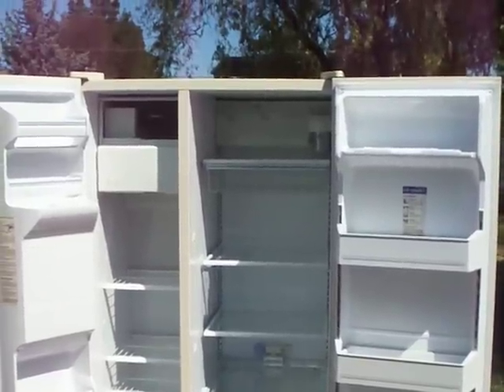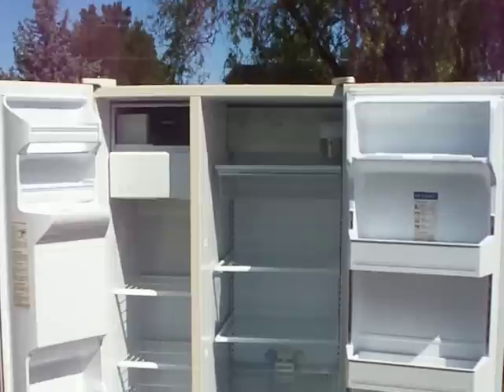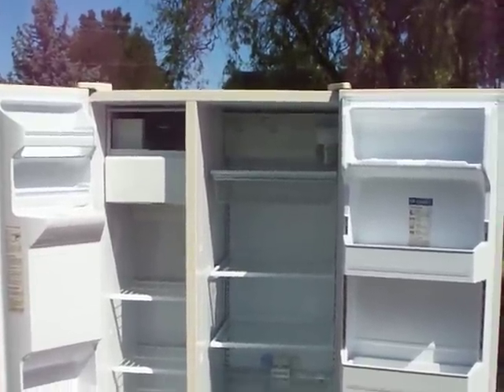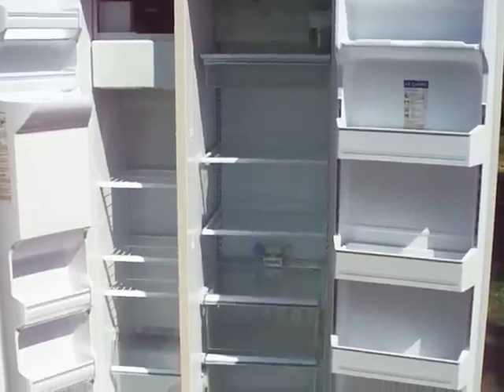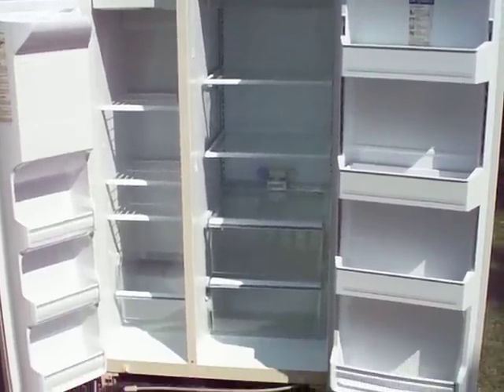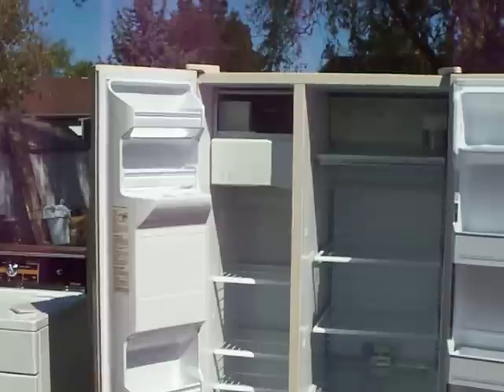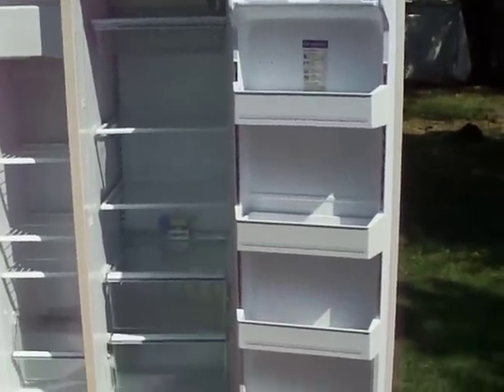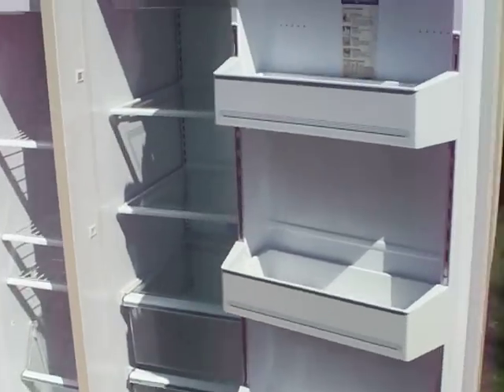GE Side by side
This is for sale as of 9/7/08